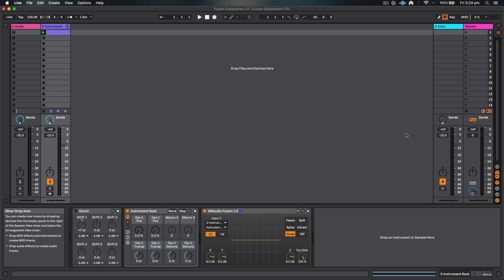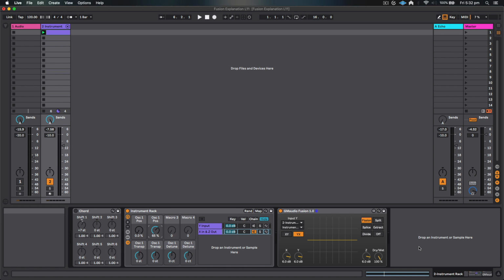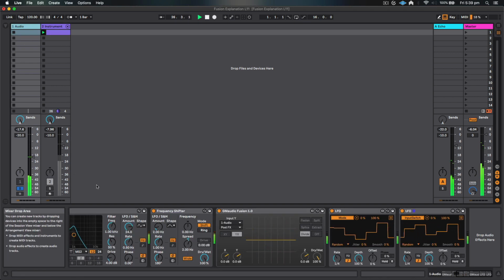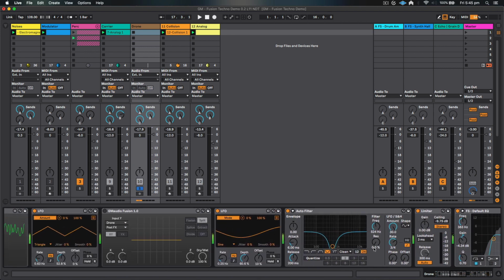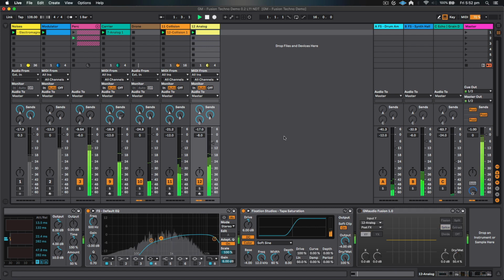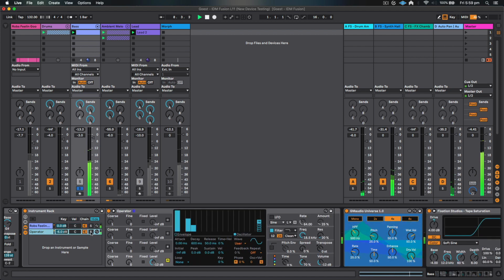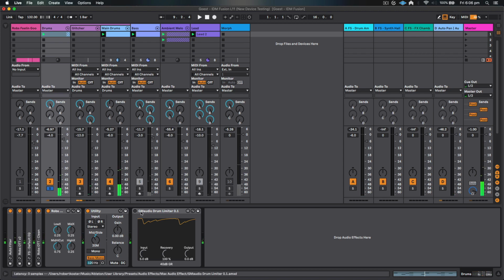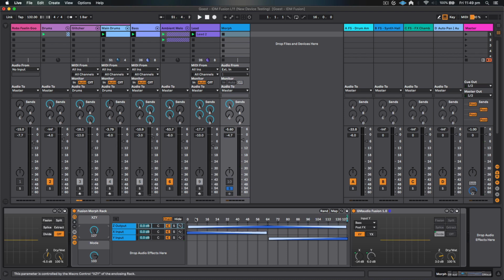New M4L Device - GMaudio Fusion - Full Length Explanation & Examples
Combine any two sounds together in interesting ways using GMaudio Fusion. It's like having a Hadron Collider for sound design inside Ableton Live 10. In this video I demonstrate the device with some simple sounds first and quickly bump up the complexity, showing you what can be done in a range of examples.

Shout out to all my customers that completed the survey for me last month and are getting this device for free, it was a huge help and I really appreciate your input.